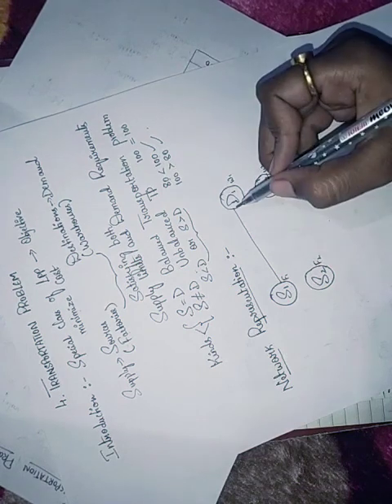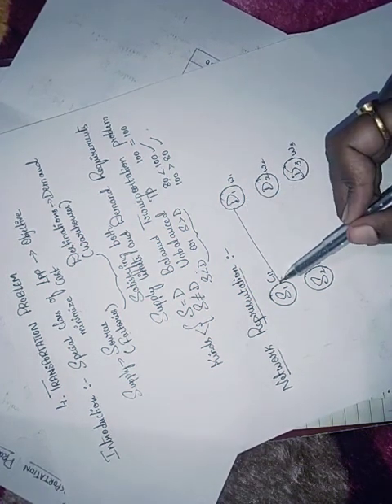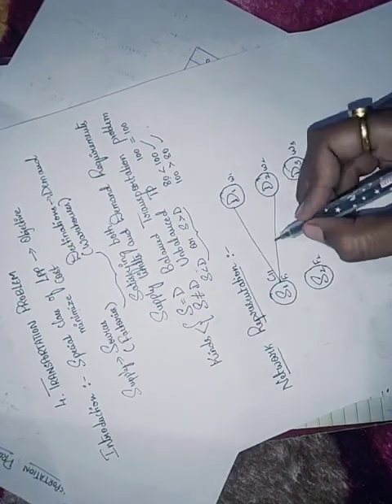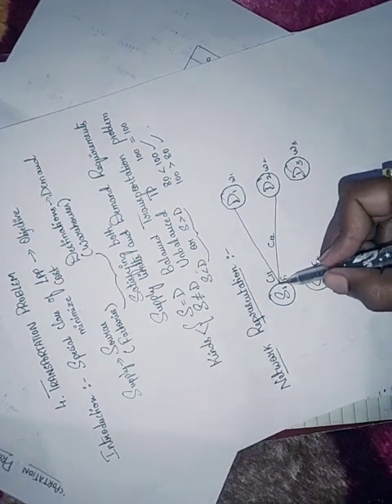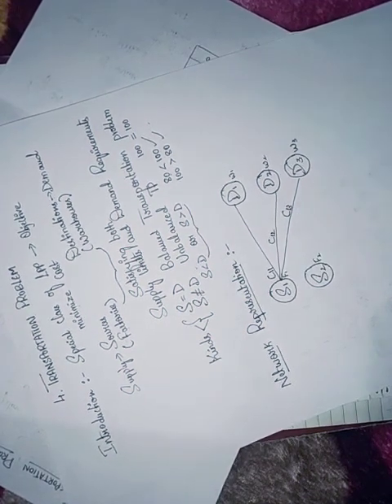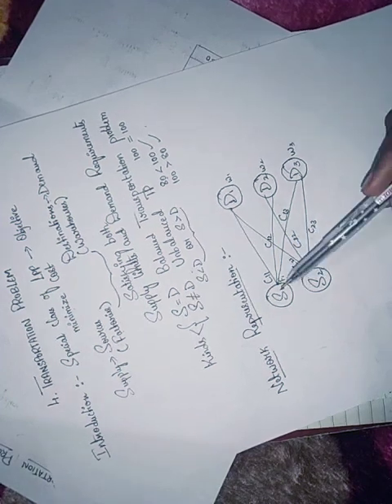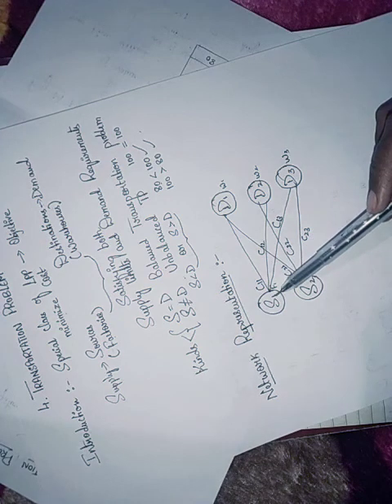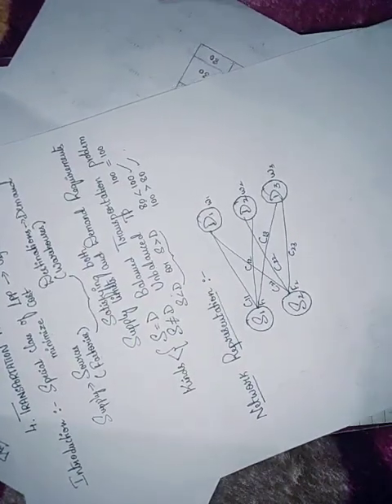ORBD Module 4. Transportation Problem